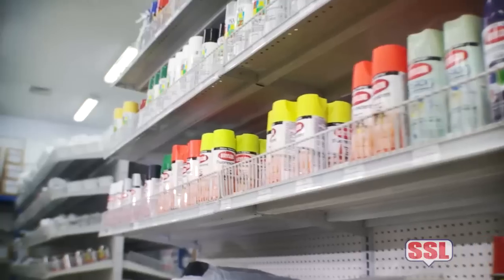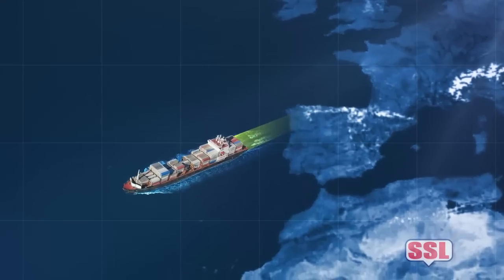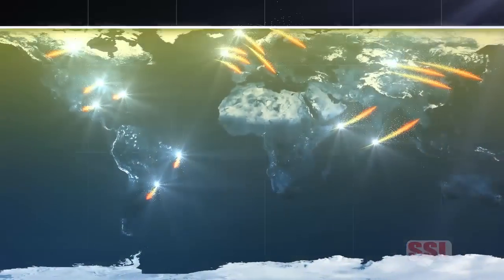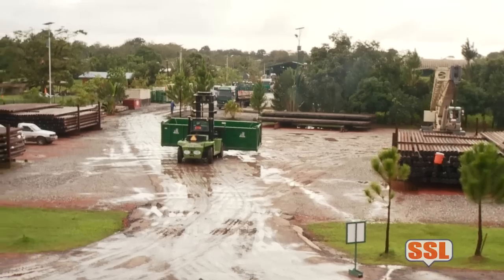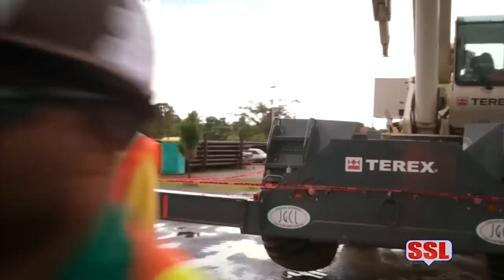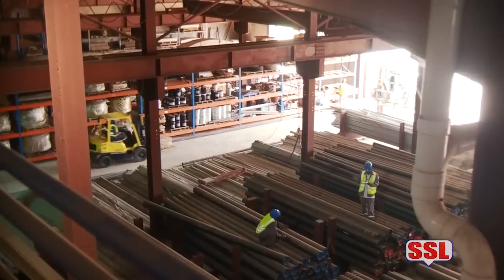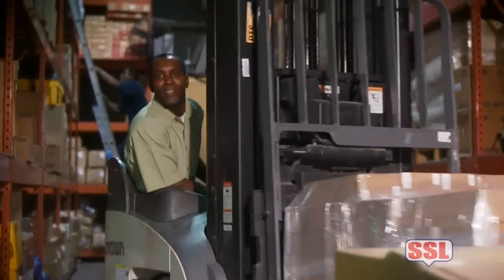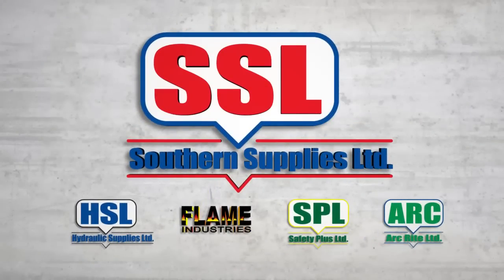SSL Group 2013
SSL Group Video- Featuring Arc Rite Limited, Flame Industries Limited, Hydraulic Supplies Limited and Safety Plus Limited.

Southern Supplies Limited (SSL) has come a long way since its humble beginnings in 1982, and is now a major player in the supply of industrial equipment, pipe, valves and fittings, tools, and hardware in the region.

Founded as a family business - and with the aim of being the preferred supplier to the industries we service- our ambition and values have seen us grow into a group of five companies with a reputation for being both trustworthy and dependable. Always aware of our roots, we seek to provide an open and friendly atmosphere when dealing with our customers, while at the same time providing a robust and professional service that caters to the rapidly changing needs of industry.

Our strategic local and international partnerships with some of the world's leading brands, manufacturers and suppliers, together with a dynamic and responsive international supply chain, allow us to fulfill just about any demand that a customer can bring us.